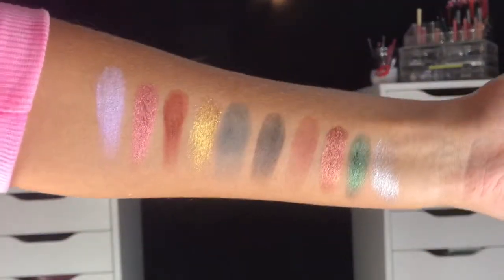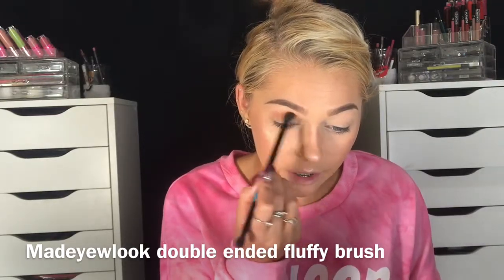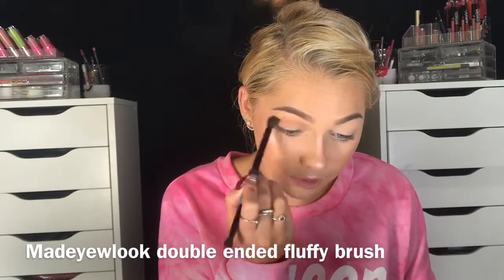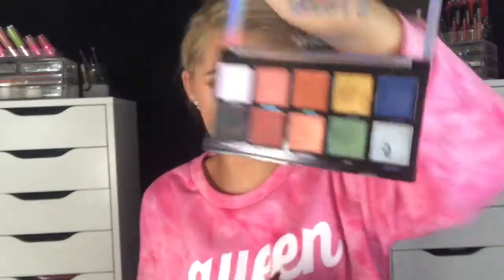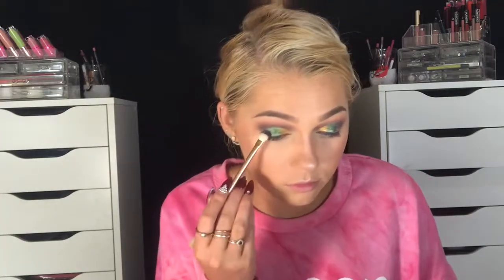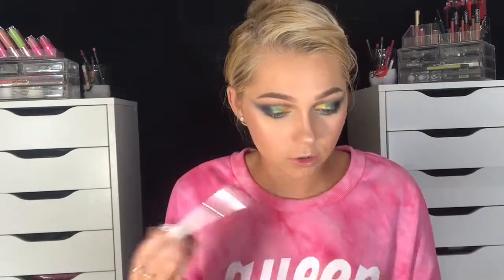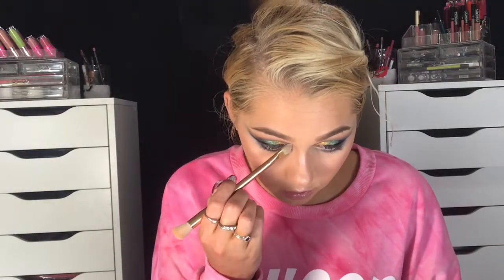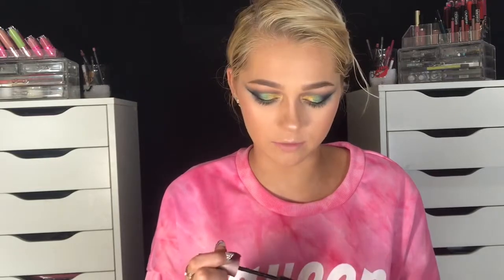PROFUSION ROYALTY PALETTE first impressions tutorial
Hey guys in today’s video I’m doing a first impressions tutorial on the profusion royalty palette !!!

Xoxo Caleigh 💋💋